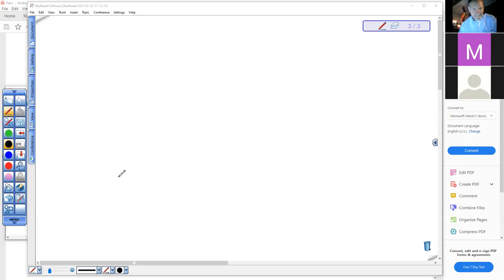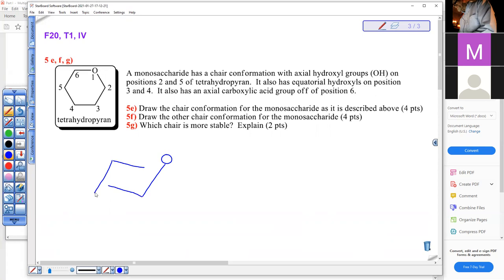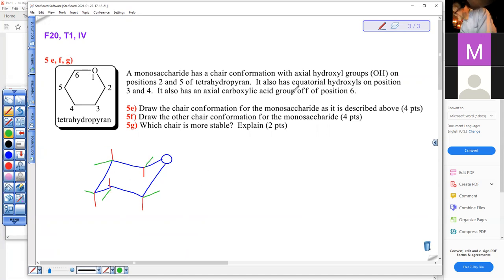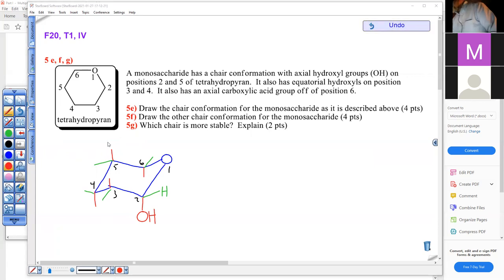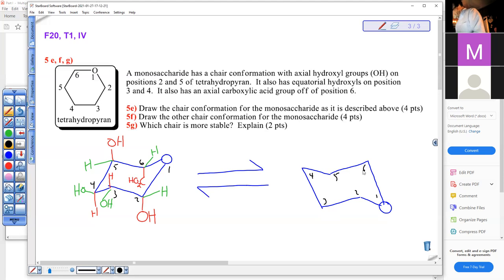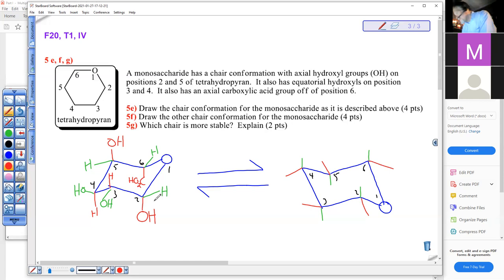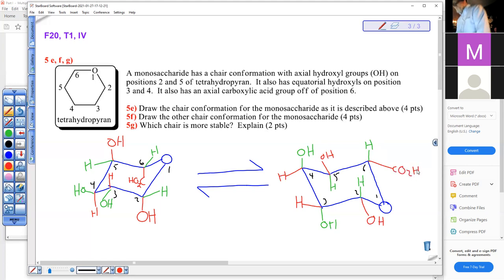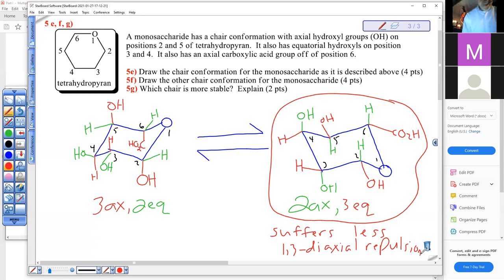SDQA – Fall 2020 Test 1 – Monosaccharide chairs